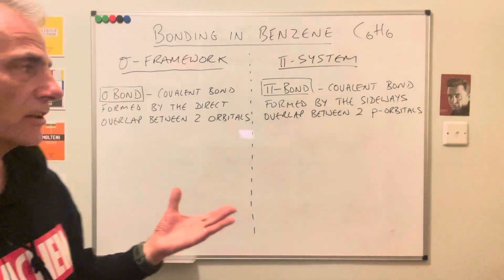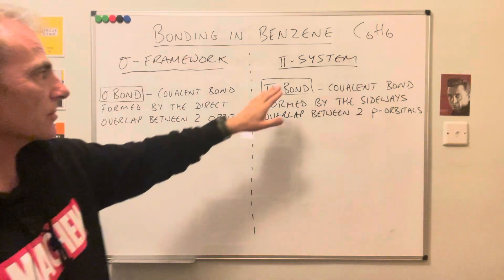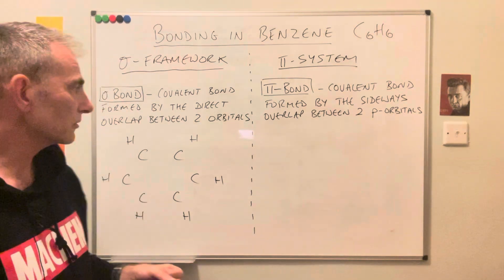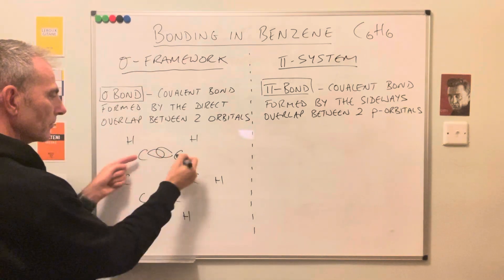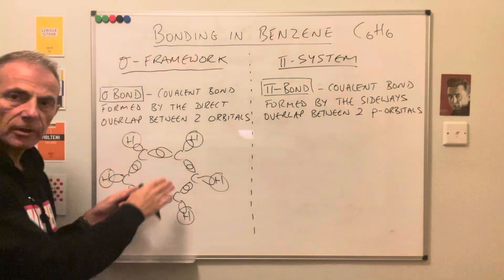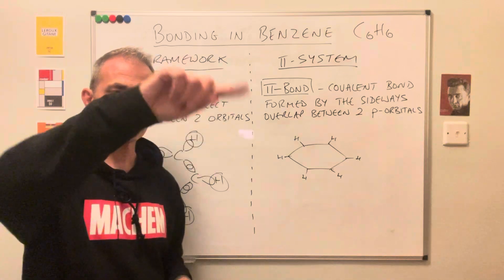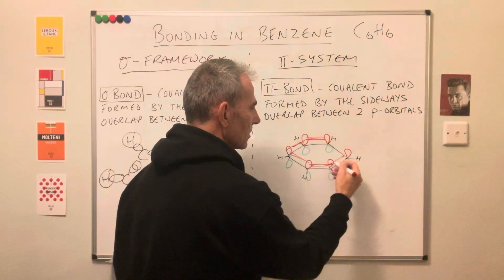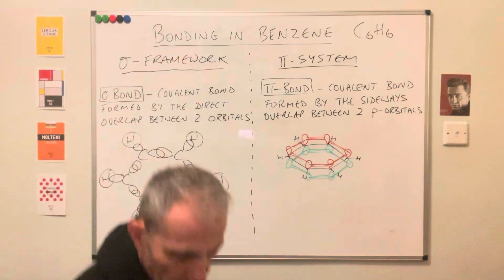EXPLAINING THE BONDING IN BENZENE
Made this for my TilTok channel